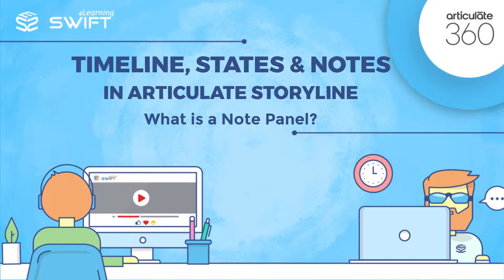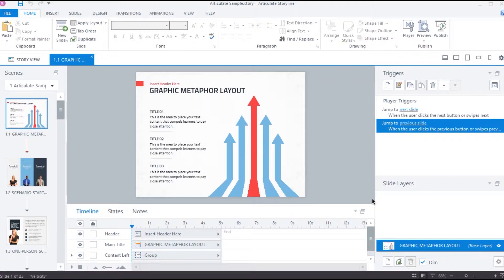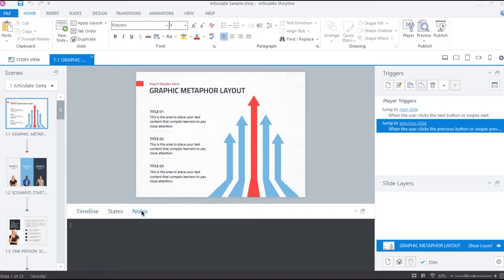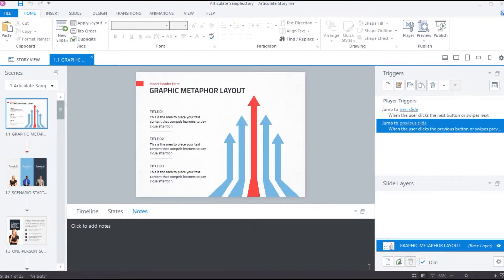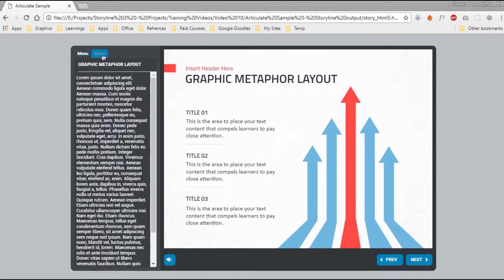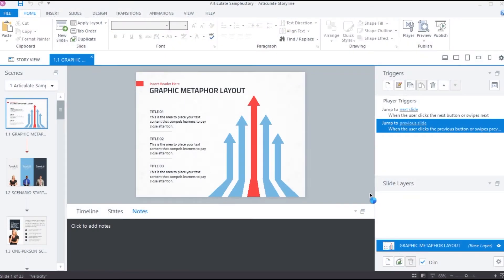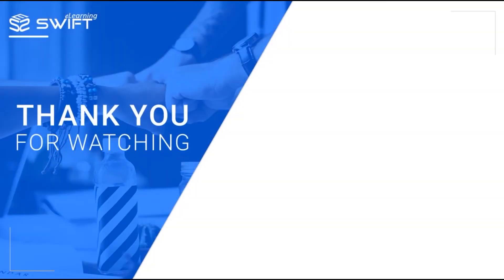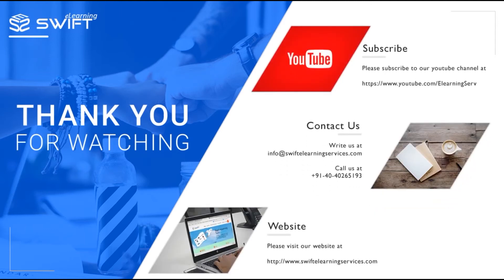19. Articulate Storyline 360 Tutorial: What is note panel?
Articulate Storyline 360 Tutorial: What is note panel?

In this Articulate Storyline training video we will see “what is Notes panel".

Notes tab can be used to display transcript for the audio narration in your courses or any other additional information that your learners might need while accessing a slide. Storyline allows us to add notes for each slide. We can access the notes tab from story view. In-order to open the notes panel you can select this notes tab.
If the notes panel is not visible then you can click this little arrow on the bottom to expand this section. Then select Notes tab.
Now this area is where you can add all your content. Any content you add here will be visible in the published output inside the Notes area. We can change the position of this notes tab using player settings, which we'll discuss later in the course.
In the next video, we will see how to format our content and even change the background color of this notes panel.